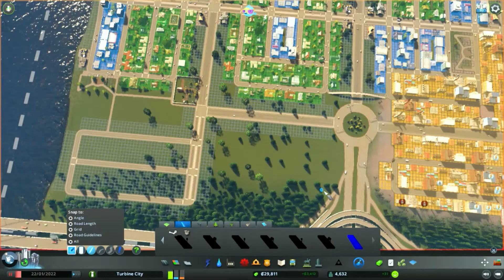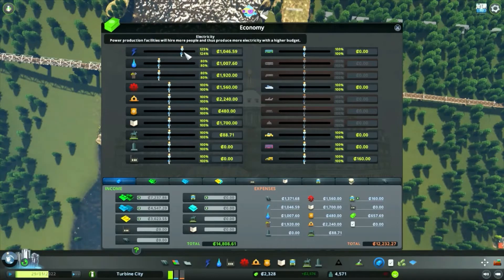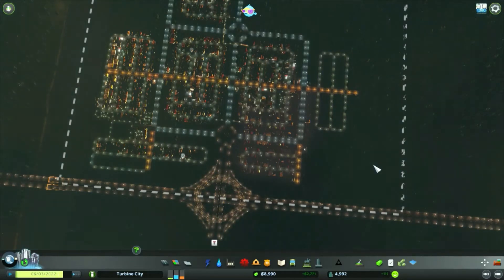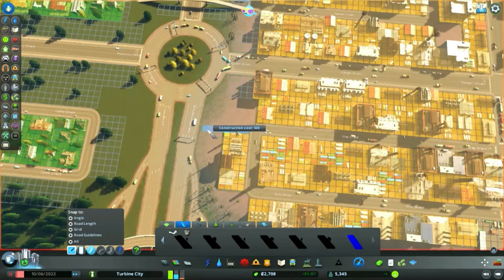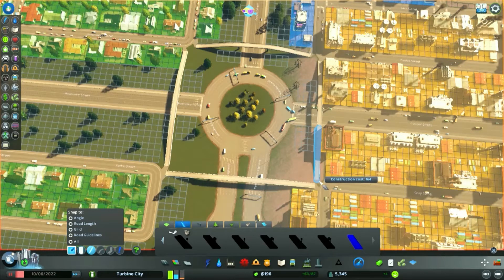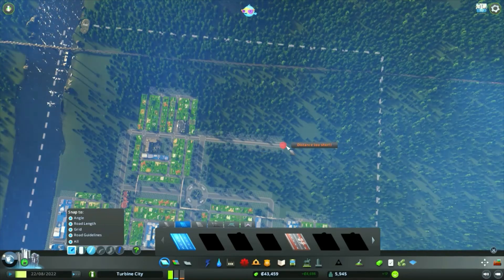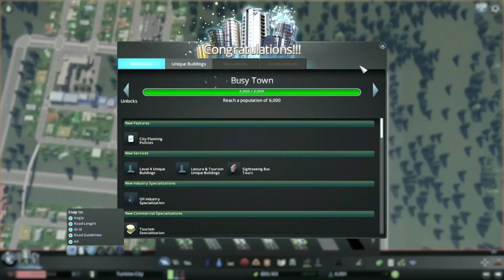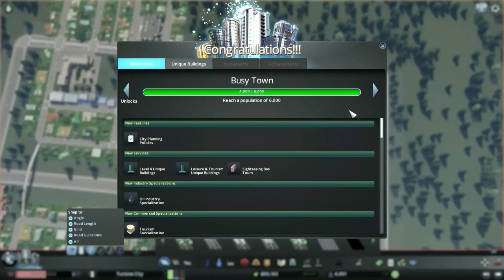Cities: Skylines - Turbine City episode 5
The conclusion to our journey to the status of Busy Town, in this episode we expand our road, path and water pipe networks to accommodate our ever growing population.  Our first Child Health Care centre gets built and we add a few more turbines to keep up with our green energy needs.